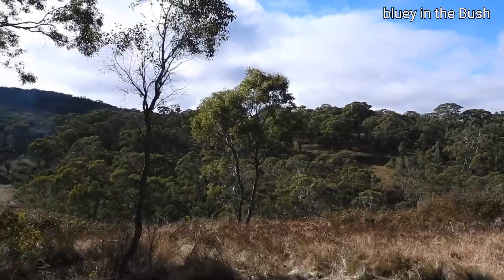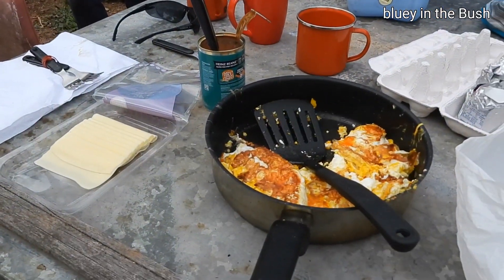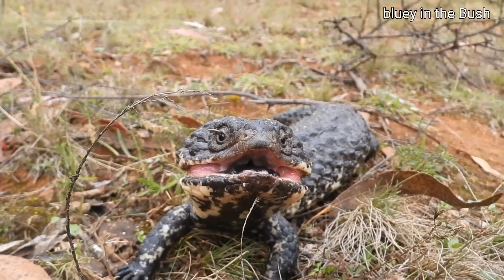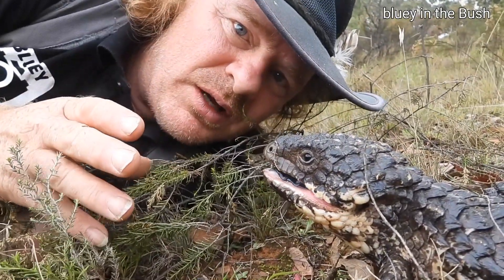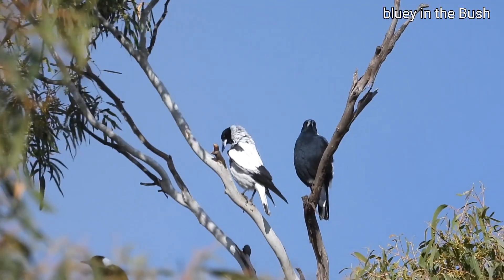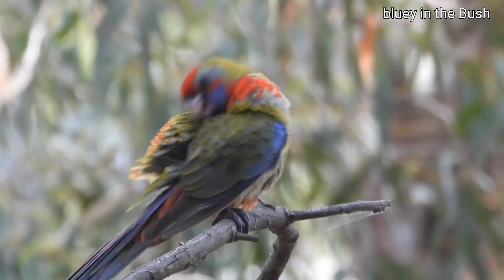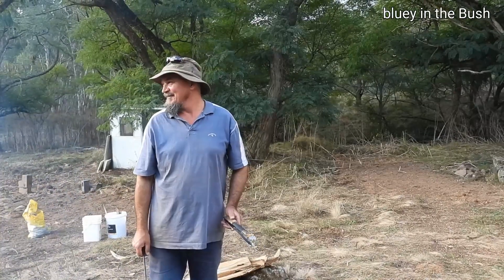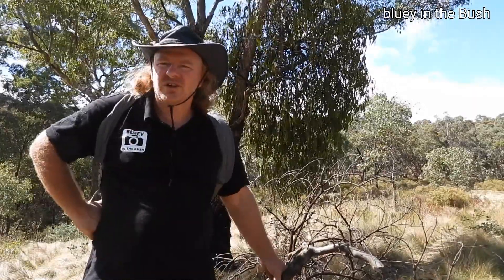Wattle Flat Bluey in the bush